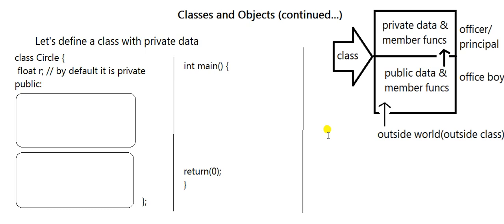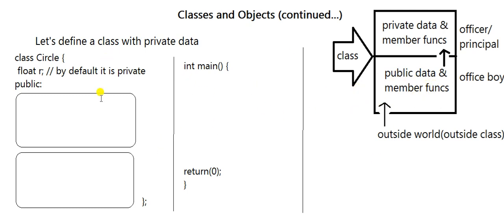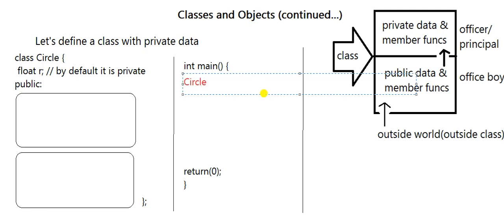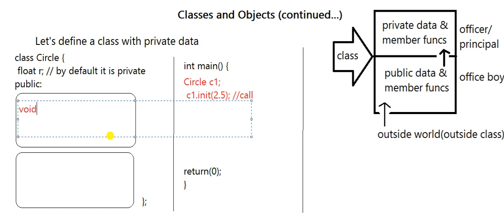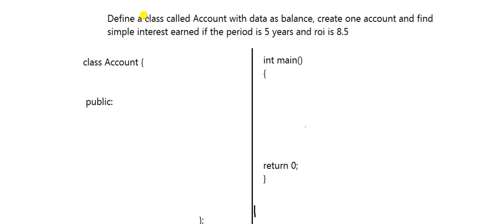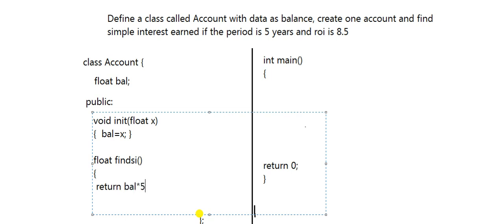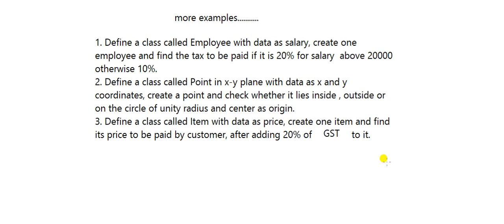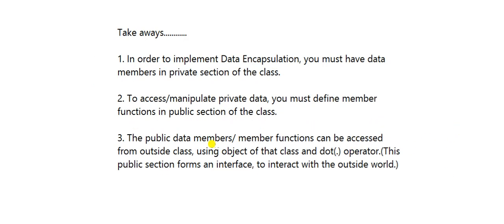Classes and Objects part - 2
This video discusses how to define a class with private data and add member functions in public section. With the help of examples, the concept is illustrated.
Correction: At the end i said the GST is 400, for Price 1000 ,it's 200.